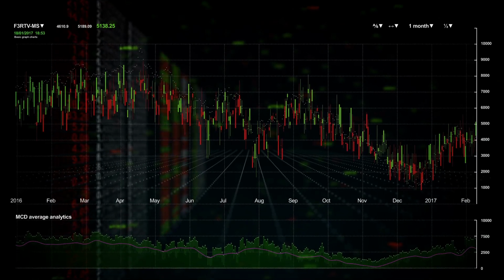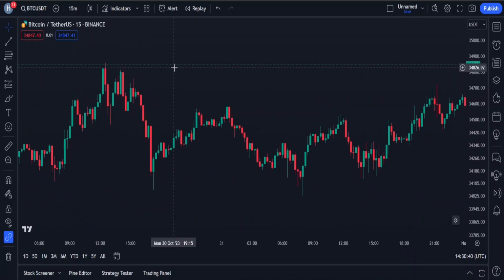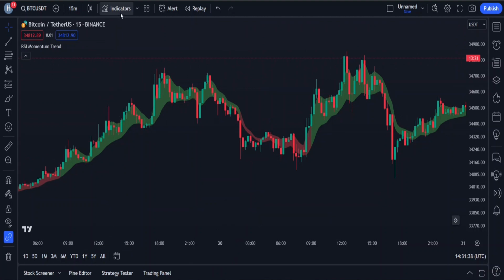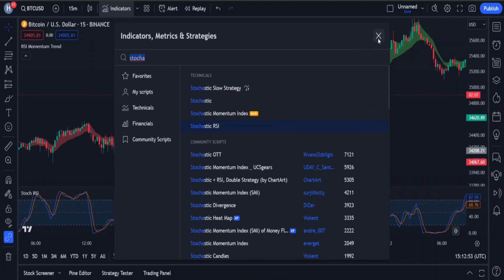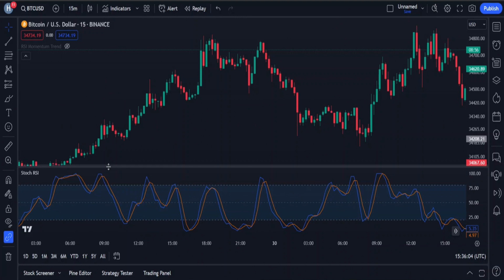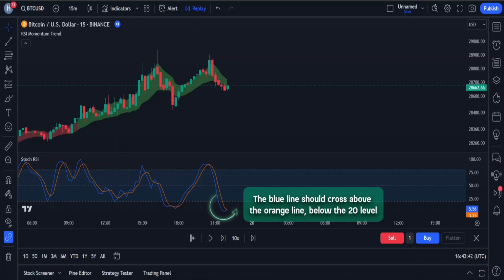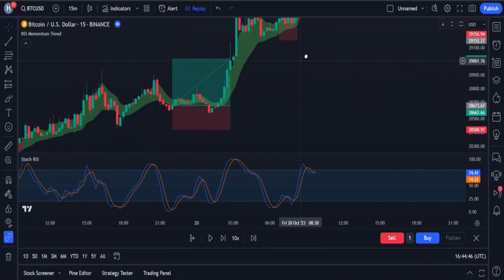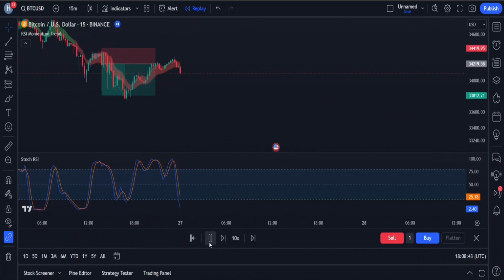This Indicator Outperforms SuperTrend !! Amazing Future Predictions.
📈 Welcome to our latest video! In this insightful episode, we dive deep into a powerful trading tool that can help you identify momentum trends with precision and confidence. If you're a trader looking to make informed decisions and navigate the dynamic world of finance, this video is a must-watch!